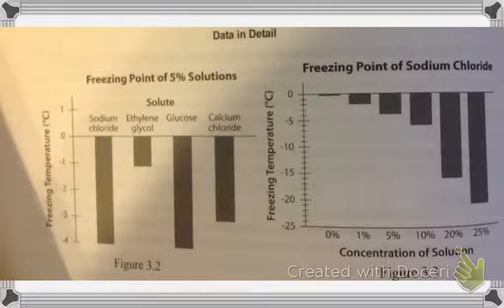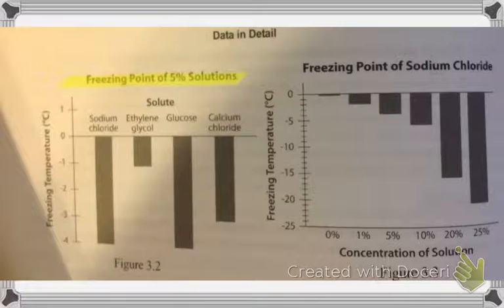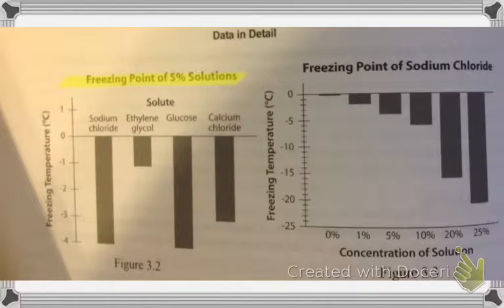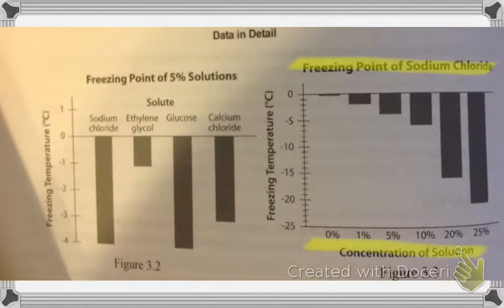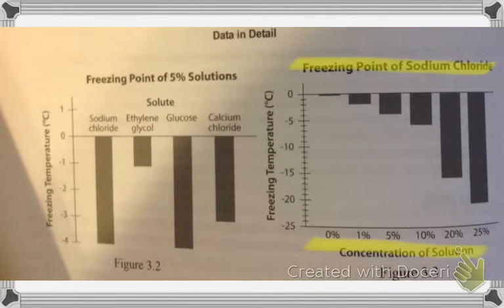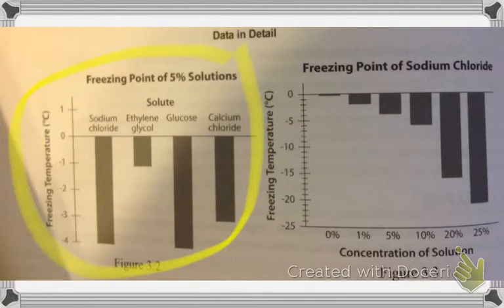Data in detail bar graphs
Strategies for interpreting bar graph information